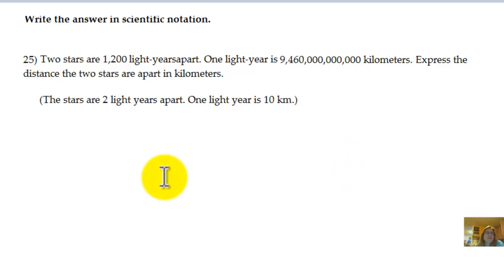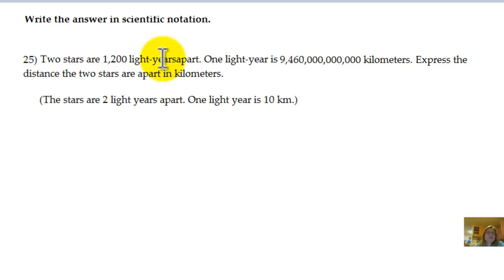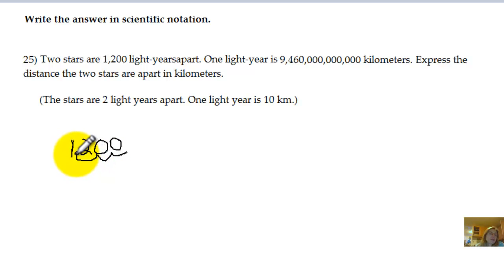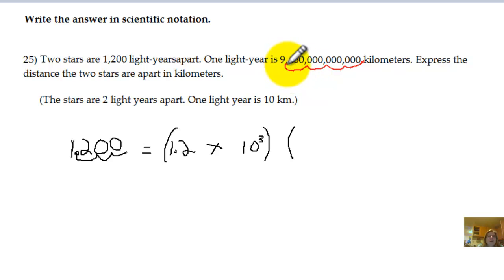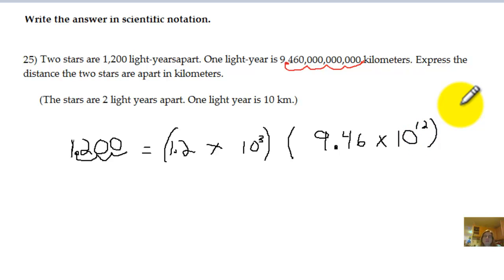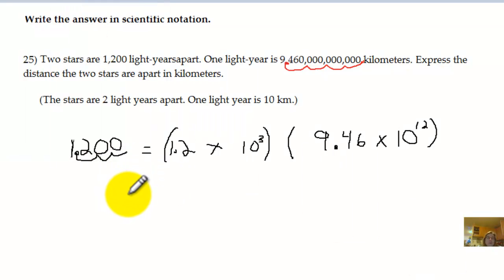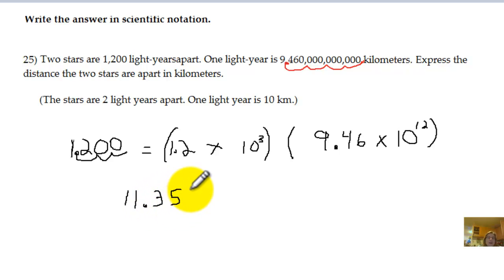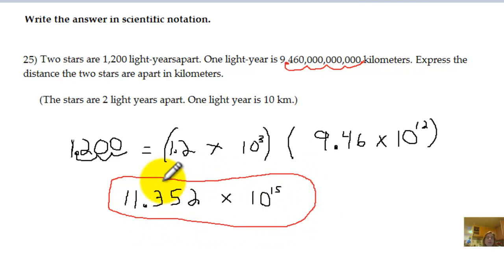MAT 050 Test 4 Review 25